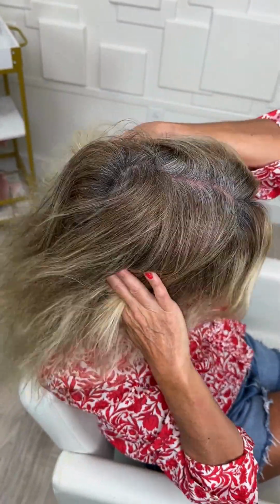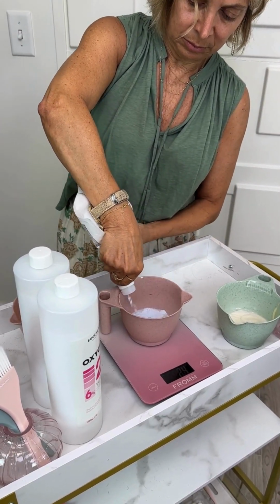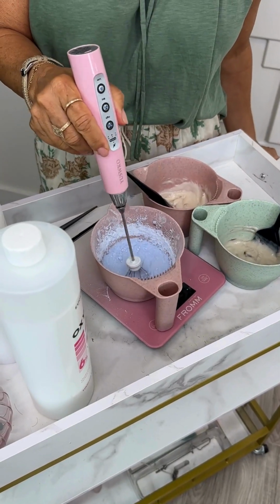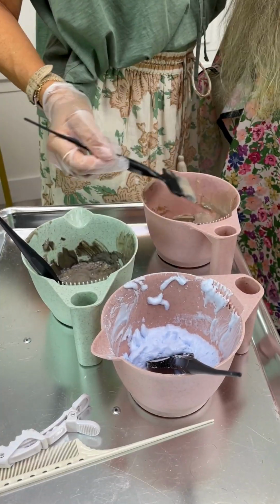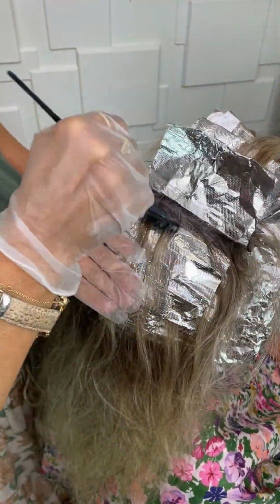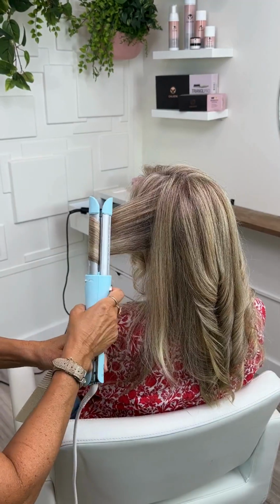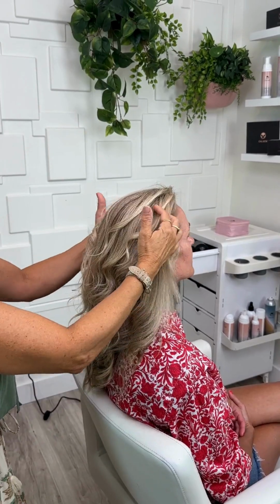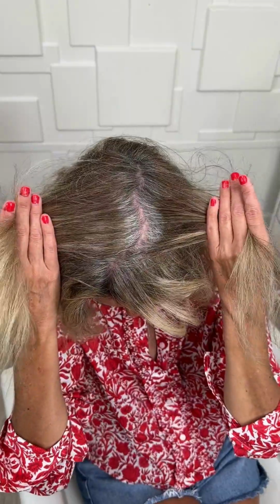Maria's Hair Recipe: Cool-Toned Blonde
Achieve a dimensional blonde with cool, natural tones by following along with Maria's latest hair recipe. Perfectly timed for the transition from late summer to fall, the resulting color is especially flattering for greying hair -- bringing a youthful depth to our model's hair, which is about 80% naturally grey.

In this video:
💛 @eugenepermaprofessionnel3218  Level 7N Carmen Permanent Hair Color + Oxycream 10 Volume Developer
💛 @eugenepermaprofessionnel3218  Level 9 Carmen Permanent Hair Color + ½ Level 8 Carmen Permanent Hair Color + Oxycream 10 Volume Developer
💛 @eugenepermaprofessionnel3218  Solaris Lightener + Oxycream 20 Volume Developer
💛 Calista Jousse Cleanse
💛 Calista Jousse Mend Masque
💛 Foils